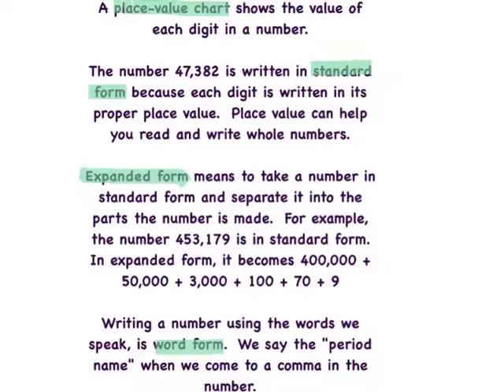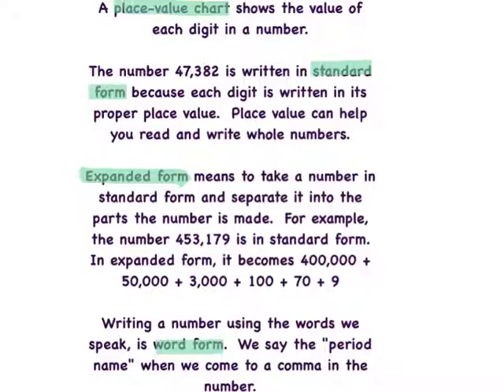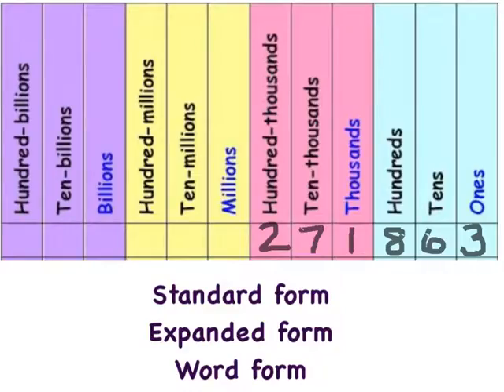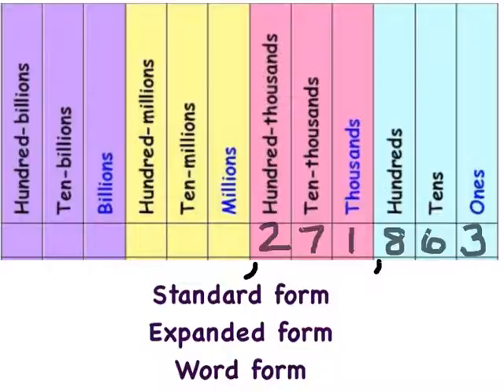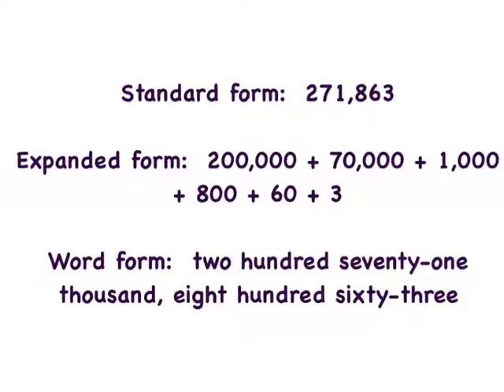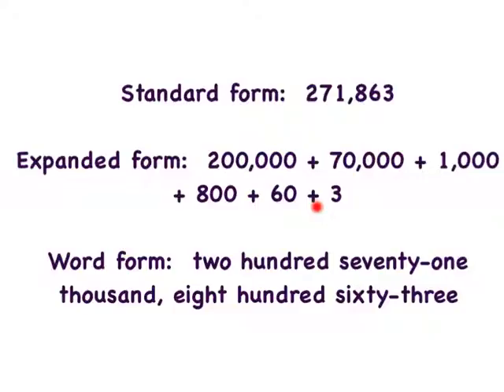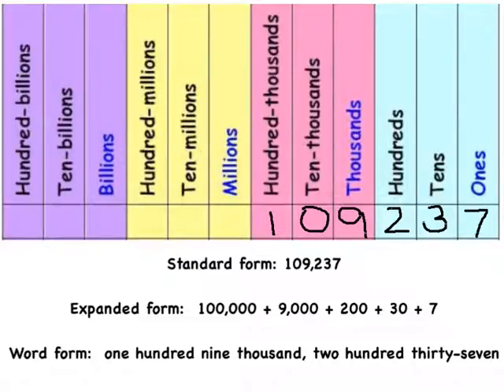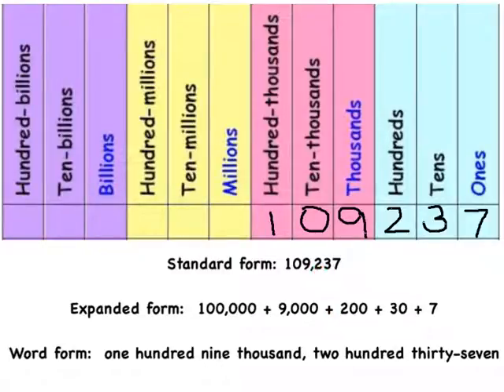Reading and Writing Whole Numbers